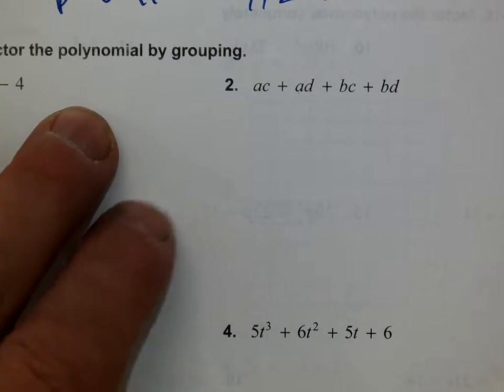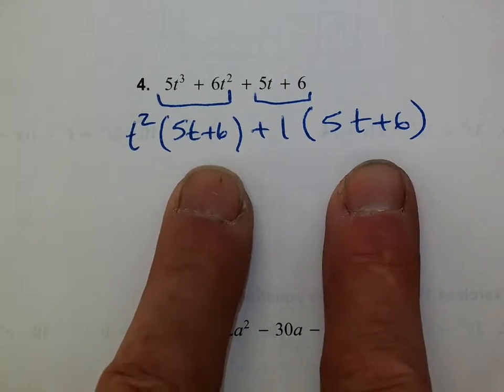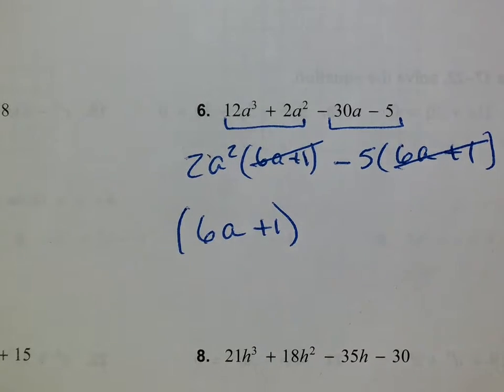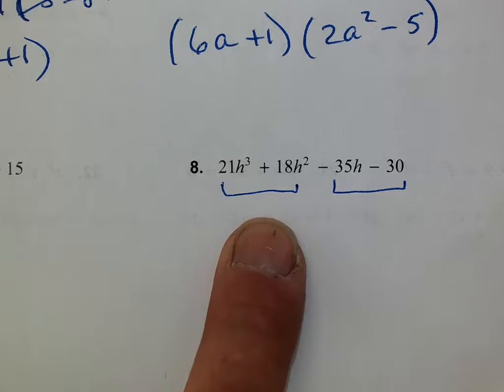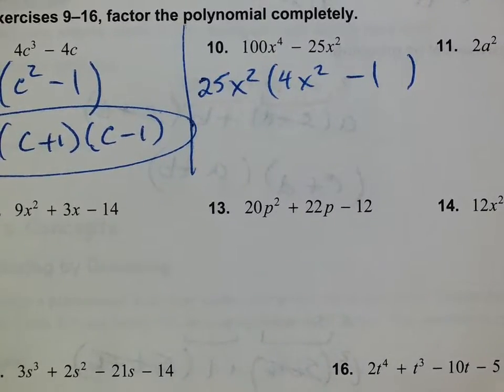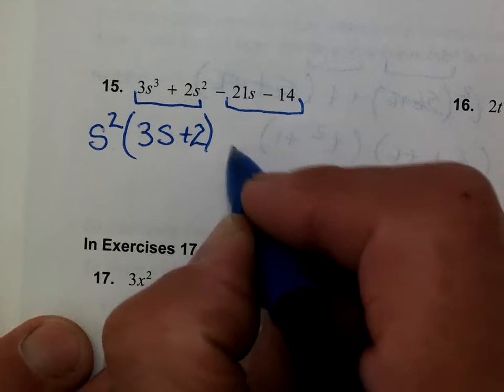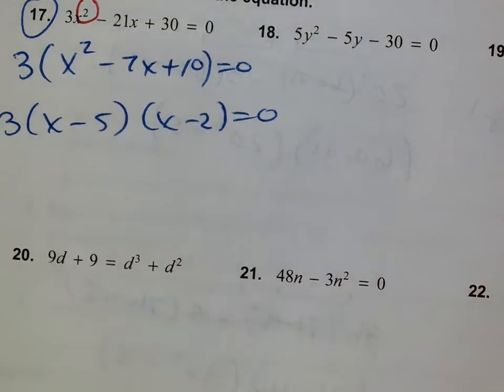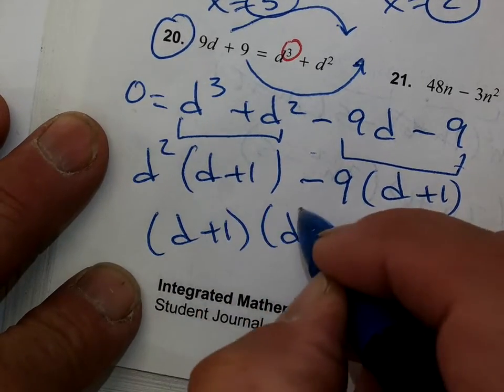2 8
Description